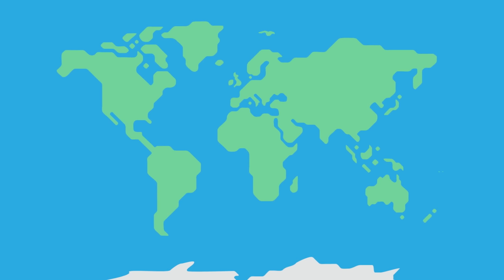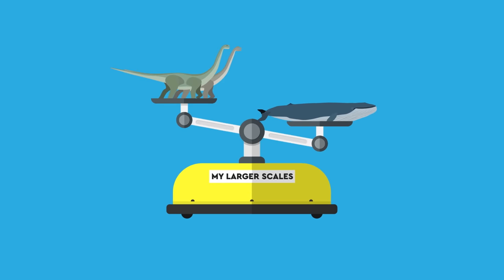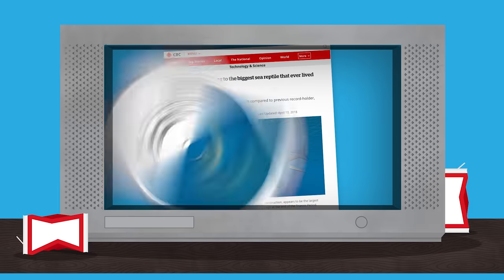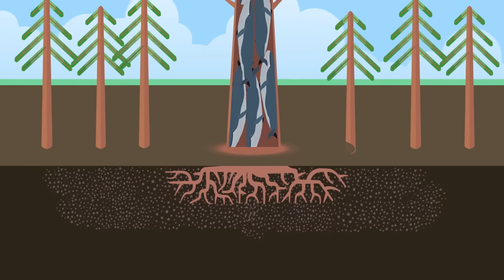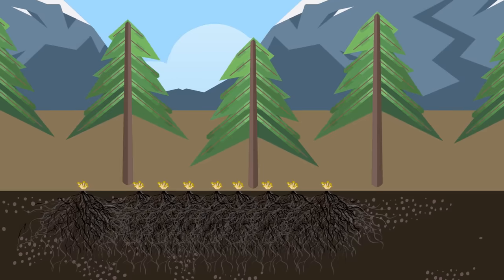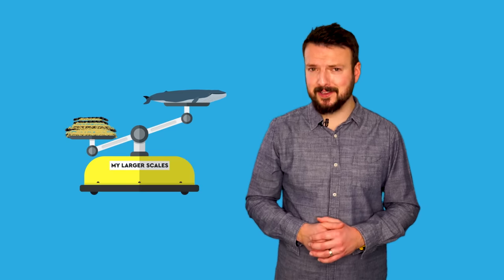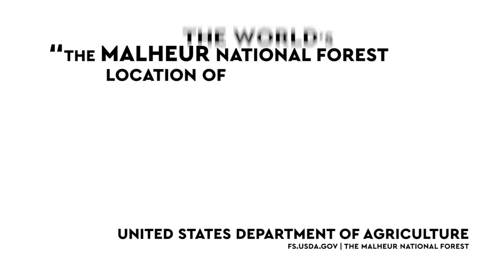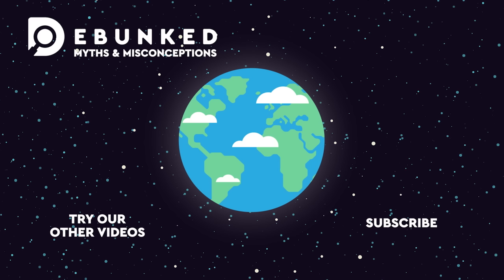What's The Largest Thing To Ever Live On Earth?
We look at the largest things to have ever lived on our planet, and it doesn’t stop with the Blue Whale or the Patagotitan! Help support us from as little $1 a month by visiting and get exclusive artwork and wallpapers for your phone plus behind the scenes extras and previews.

Chris Thompson

What's The Most Indestructible Animal To Ever Live On Earth? DEBUNKED

CREDITS
Stu K - Researcher | Writer | Producer | Illustrator | Animator | Editor | Presenter
Robin B - Guest VO
Martin R - Social